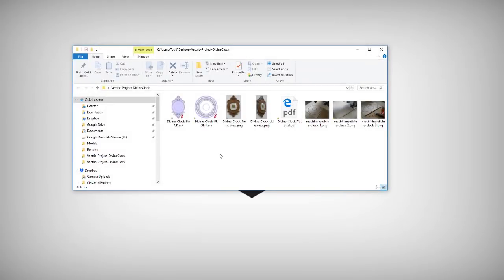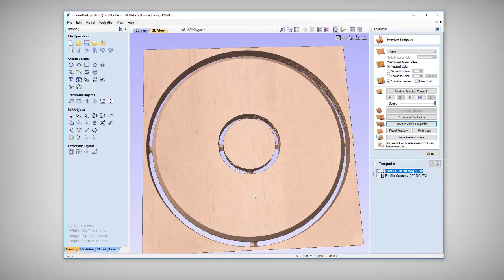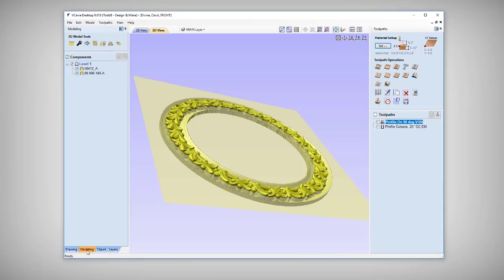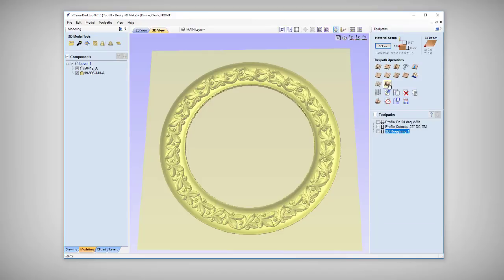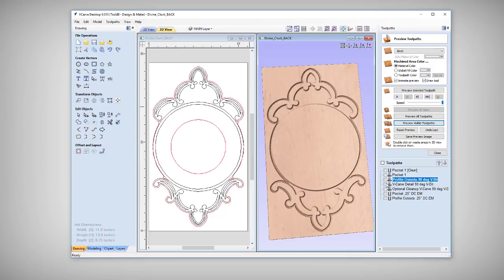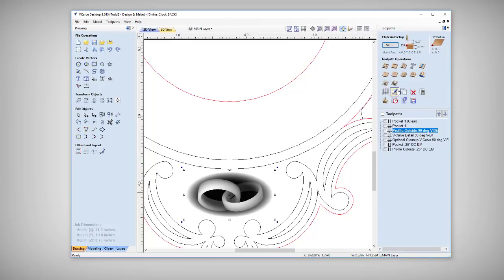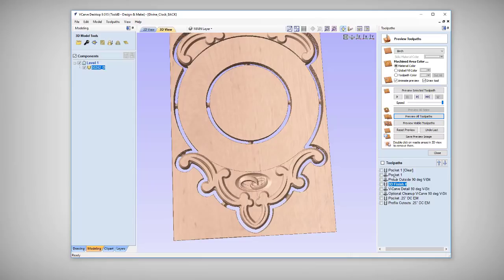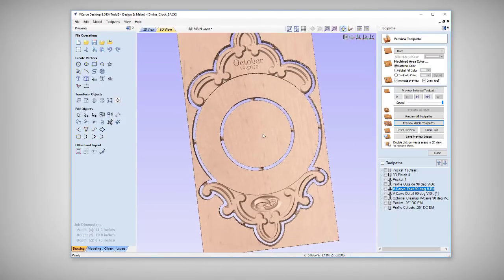Hacking the Divine Clock | Make It Your Own | Design & Make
Vectric releases a new free CNC project every month and they are very popular with many of our customers.  What if you want to take that free project and customize it to make it your own?

In this video, I will take one of Vectric's free projects, The Divine Clock, and modify the files to create a new top design using the 3 models available from the Design and Make Store.  Using this method you can make this project suit almost any occasion using models from your own library or the Design and Make catalog.